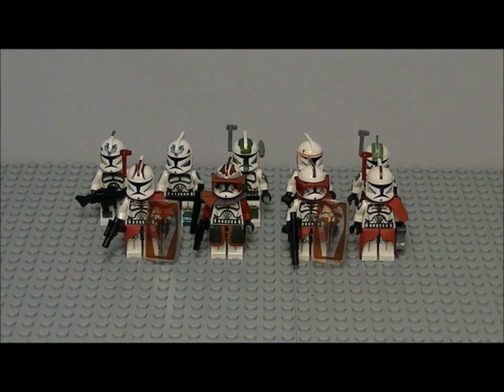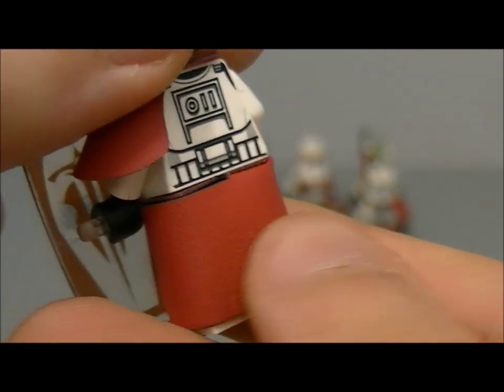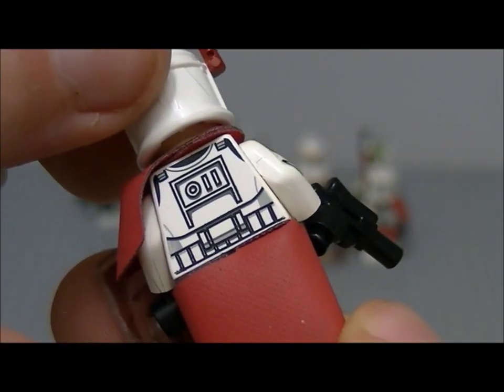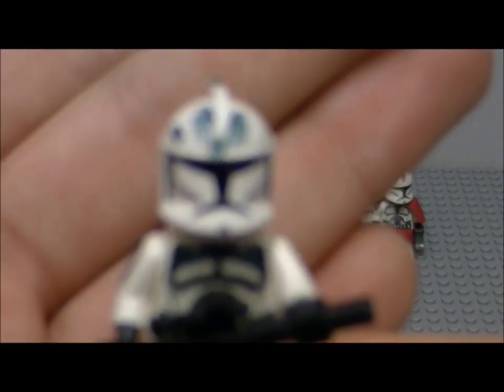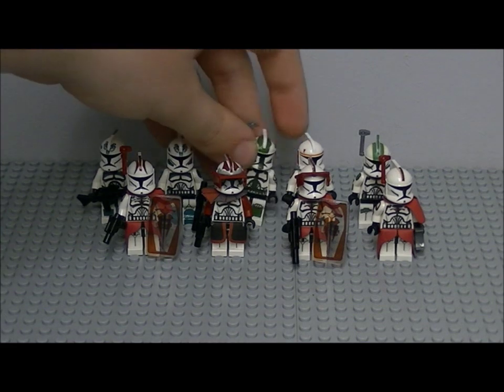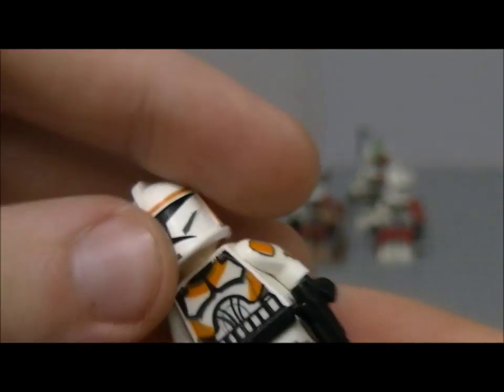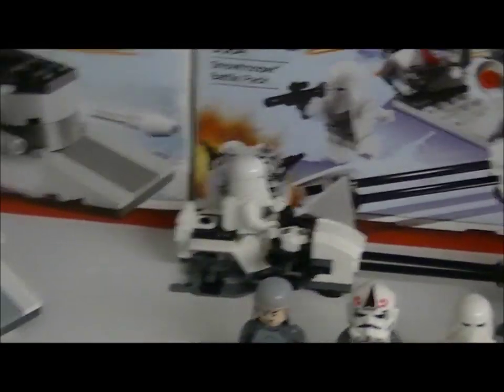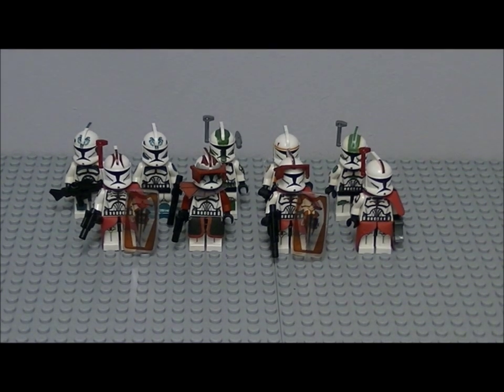MY LEGO STAR WARS CUSTOM CLONE TROOPERS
MY LEGO STAR WARS CLONE CUSTOMS LOOK REALLY COOL, PLEASE COMMENT ON WHAT YOU THINK OF THEM THANKS